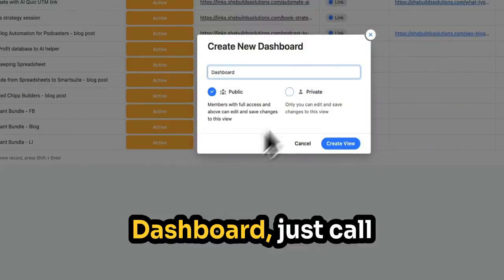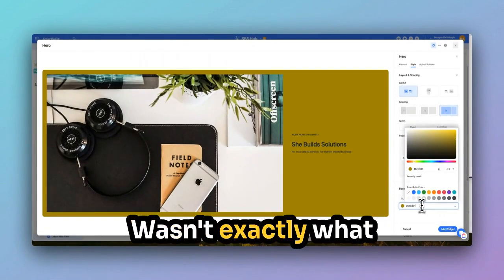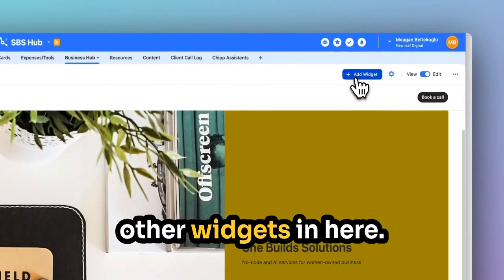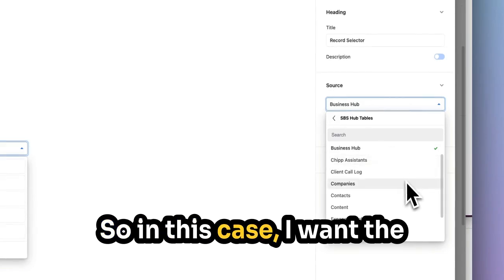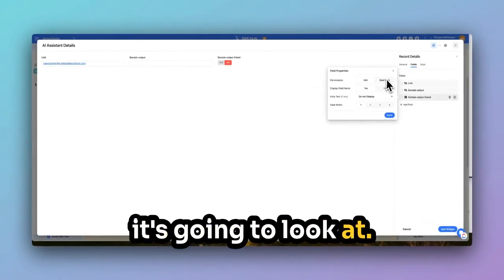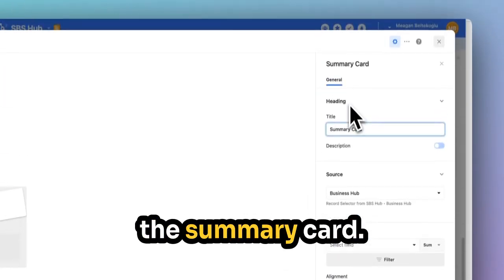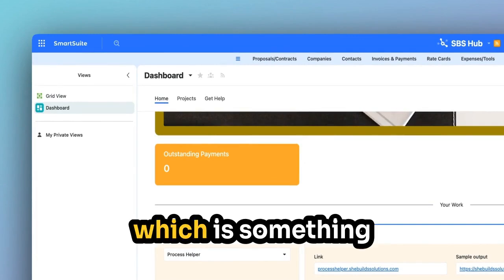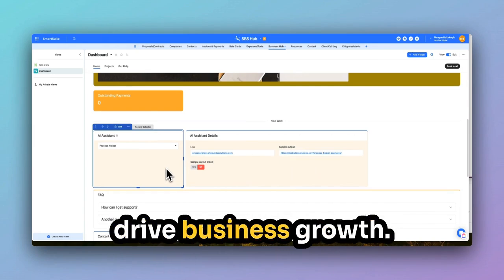Amazing NEW Smartsuite Dashboard Features - NO CODE Needed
Exploring SmartSuite's New No-Code Dashboard Features

Join Meagan from SheBuildSolutions as she explores the latest SmartSuite dashboard features with no coding skills required. In this step-by-step tutorial, she showcases how to set up a new dashboard, add various widgets—such as hero images, navigation tabs, record selectors, and summary cards—and embed custom tools effortlessly. Learn how these features can streamline your data management and enhance business growth by providing an all-in-one platform to visualize and manage your data. Perfect for women-owned businesses looking to leverage no-code solutions and AI services.

00:00 Introduction to SmartSuite Dashboard Features
00:21 Creating a New Dashboard View
00:27 Exploring New Widgets
02:07 Setting Up Navigation and Footer
04:51 Adding Record Display Widgets
10:11 Embedding AI Tools
11:15 Final Thoughts and Conclusion

SmartSuite Certified Expert and Consultant